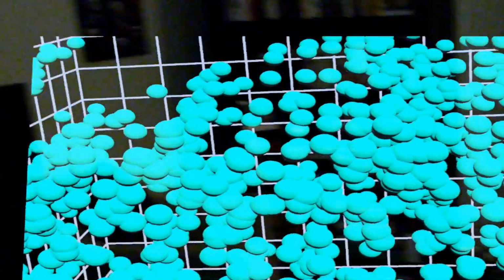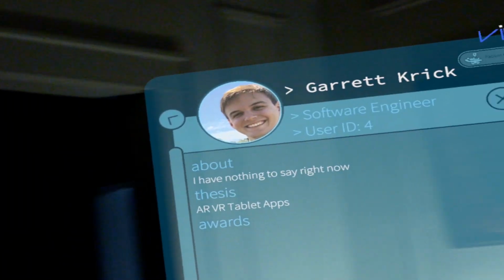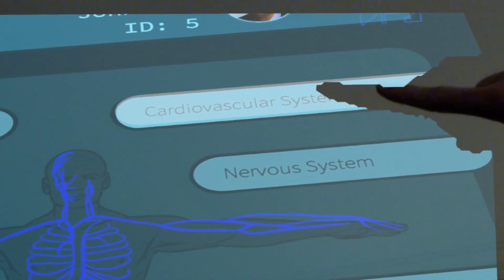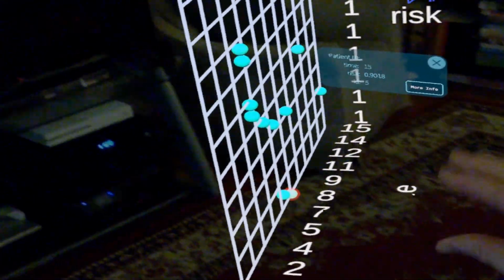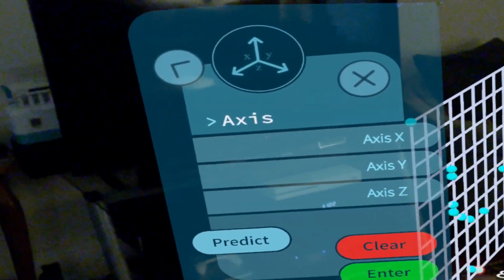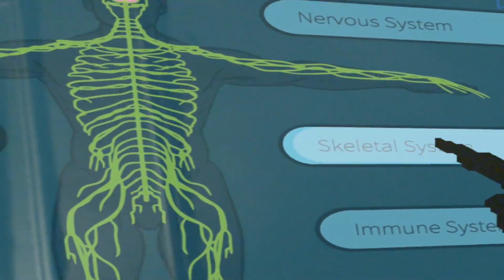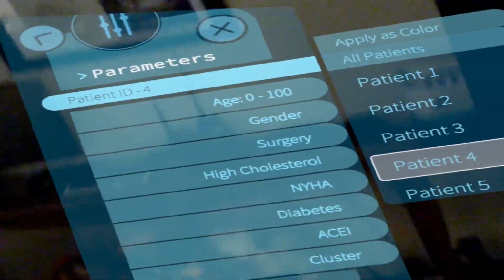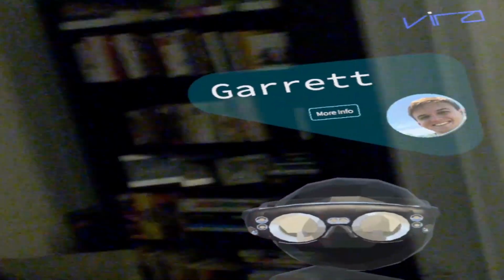Comp 1 1 4